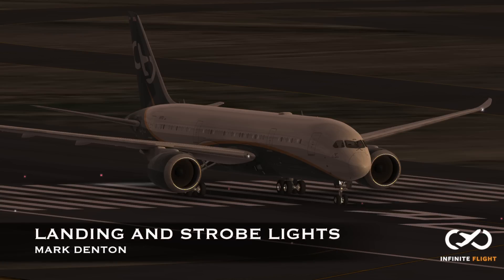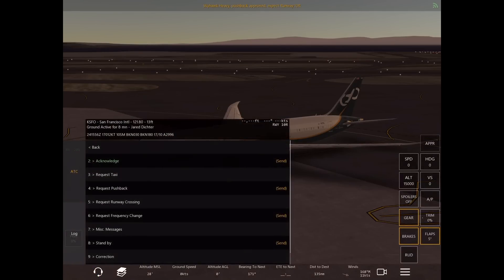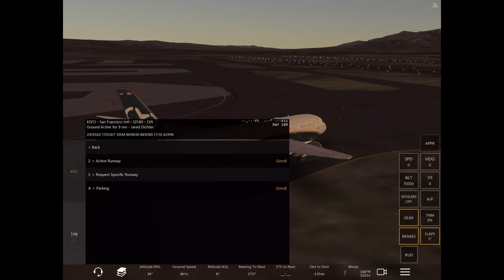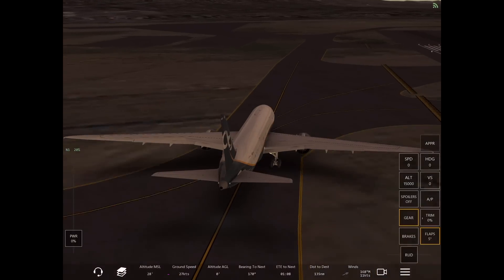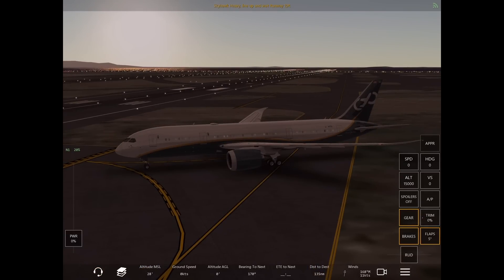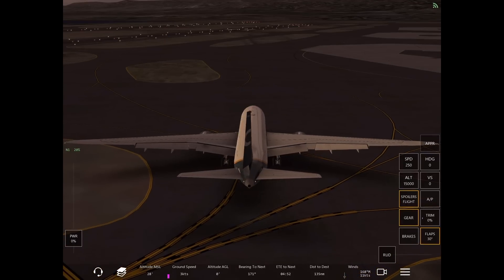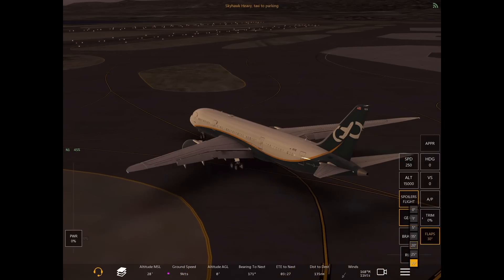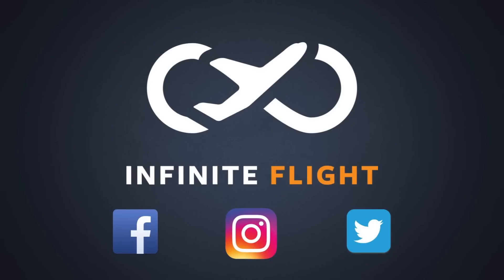Aircraft Lighting Tutorial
This tutorial will help you understand when to use landing lights and strobes on Infinite Flight.